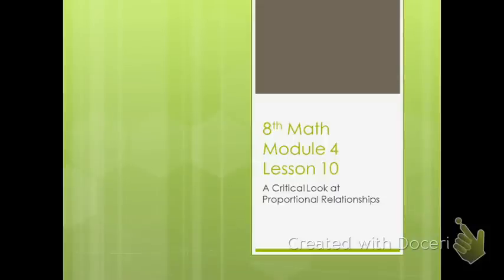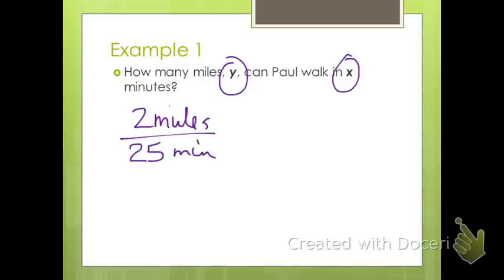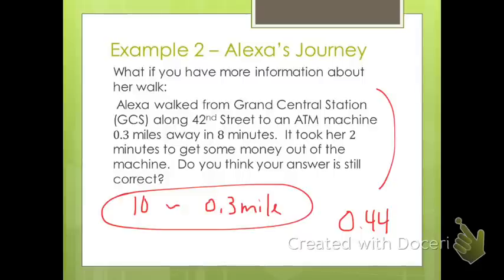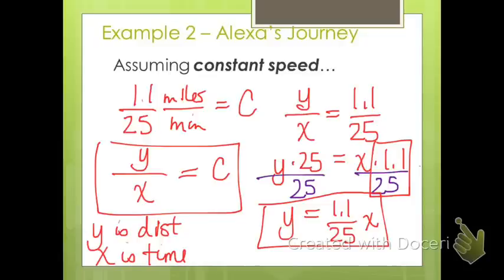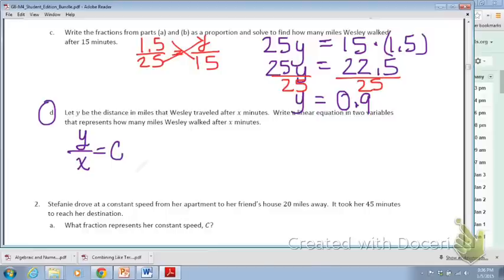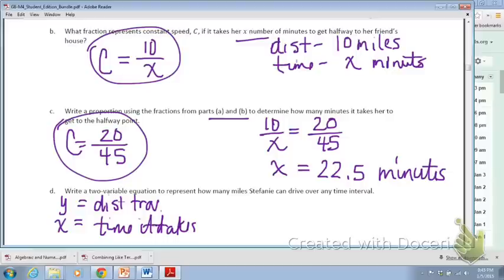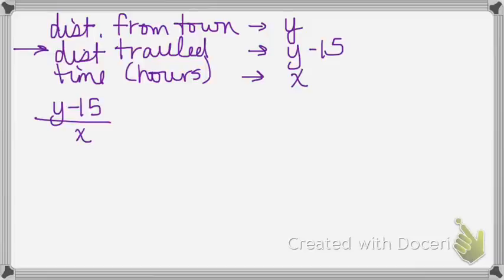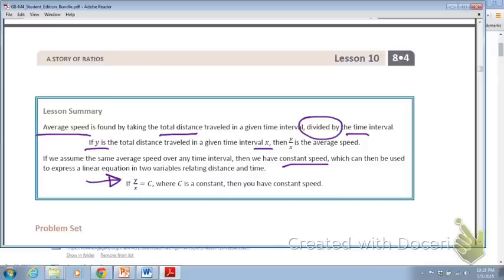8th Math Module 4 Lesson 10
A Critical Look at Proportional Relationships